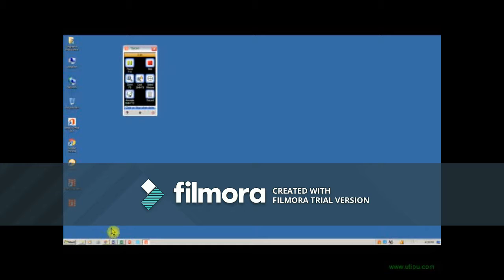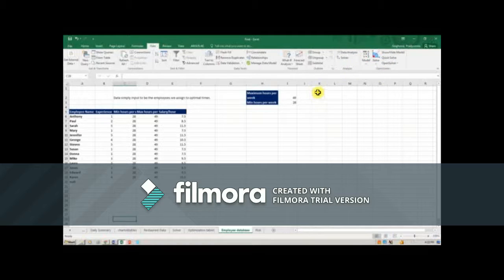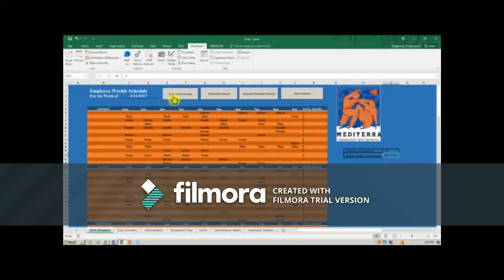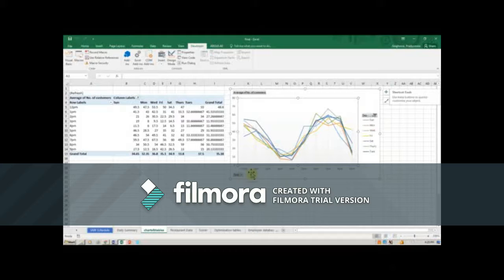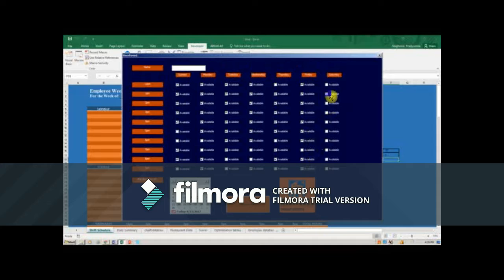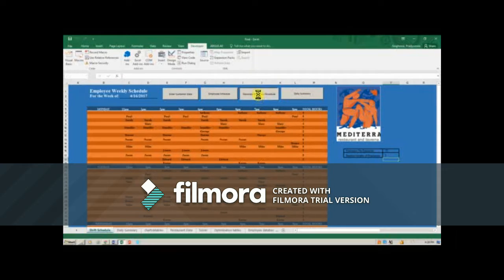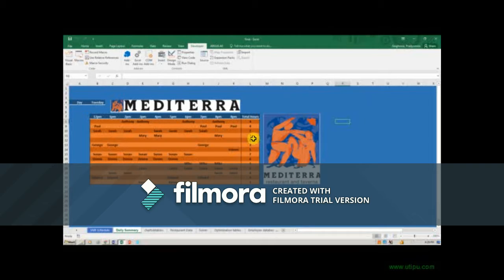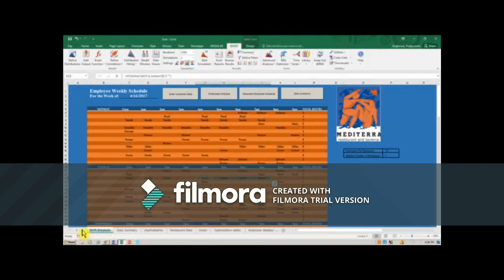BUS 358, Group 1, 10:00am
The above model is an employee shift schedule model for a restaurant.
The objective was to minimize costs on a weekly basis and allow employee's to choose a schedule based on their availability for the given week, based on forecasted results from collected data.